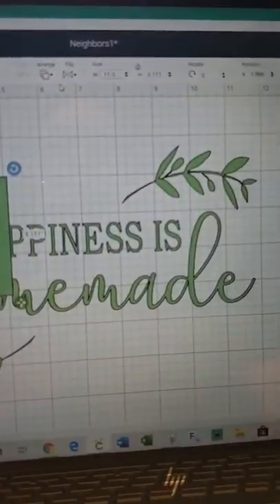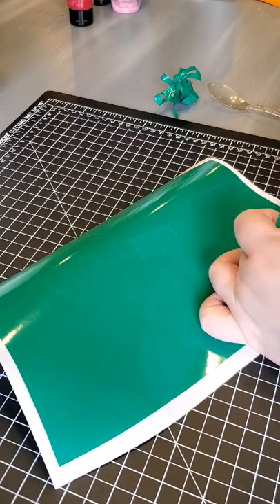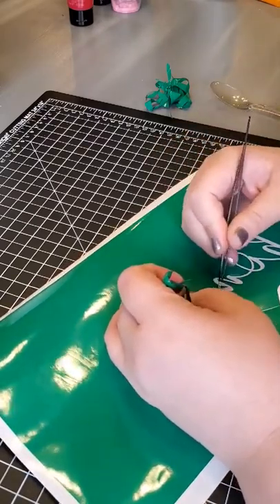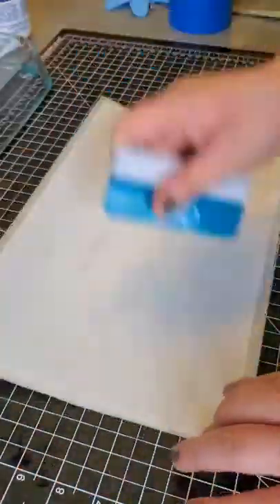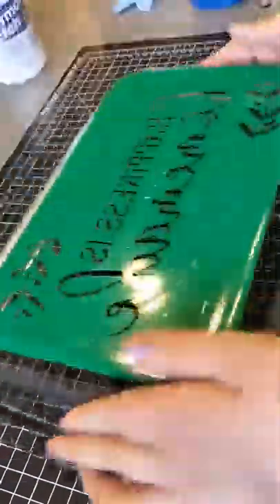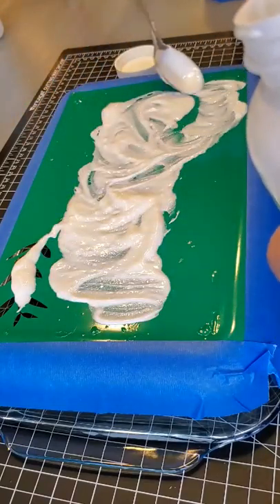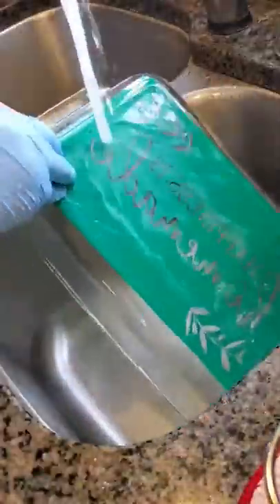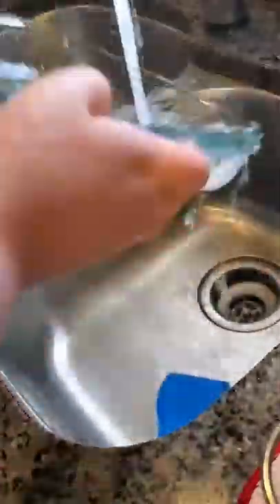Etched Pyrex Baking Dish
Brief tutorial on how to etch a Pyrex baking dish using a cricut to make the stencil